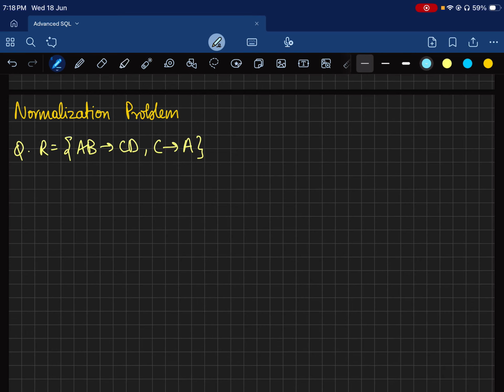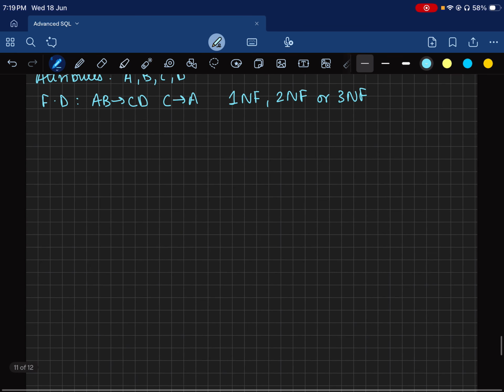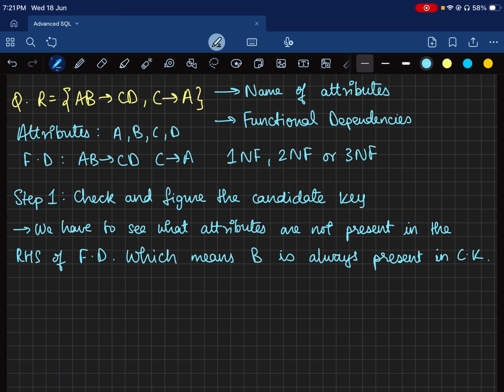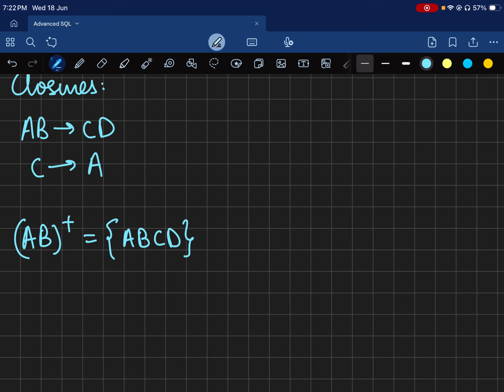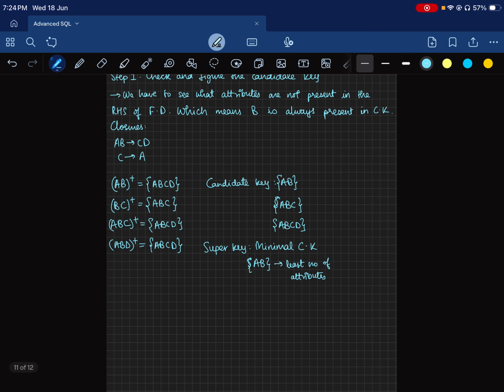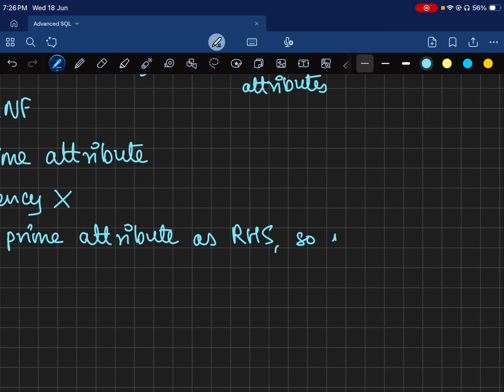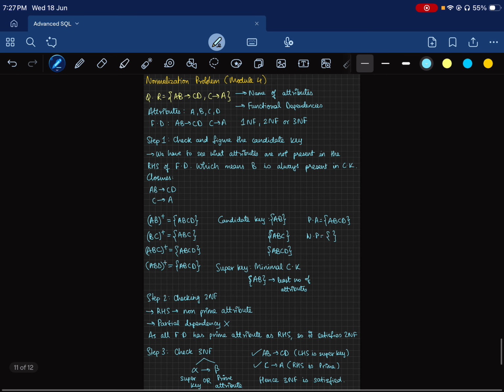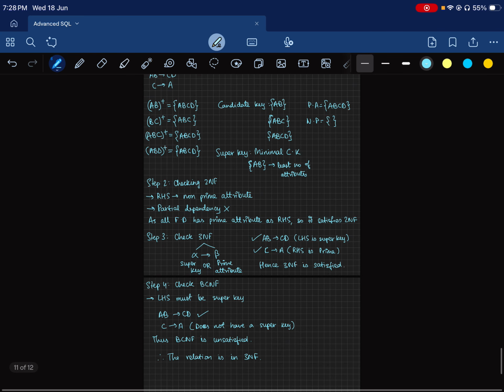Normalization on Relational Data Base:1NF, 2NF, 3NF, BCNF